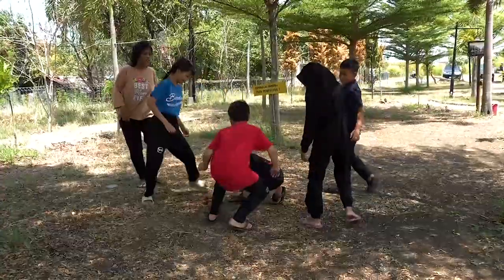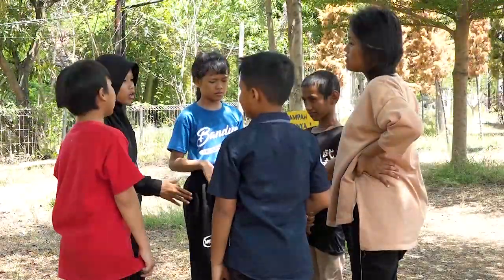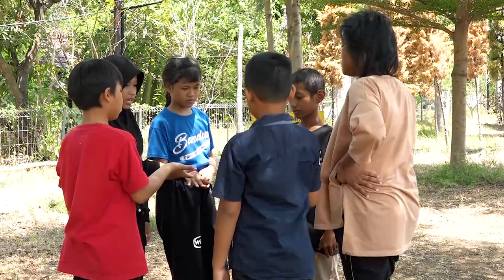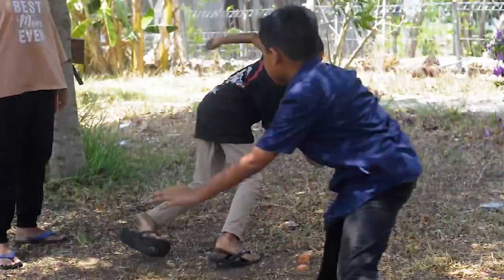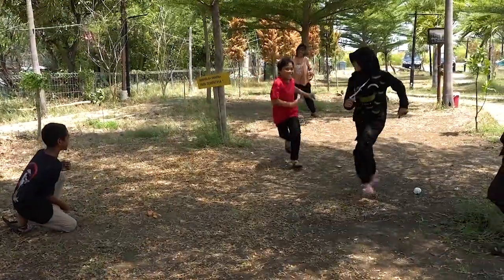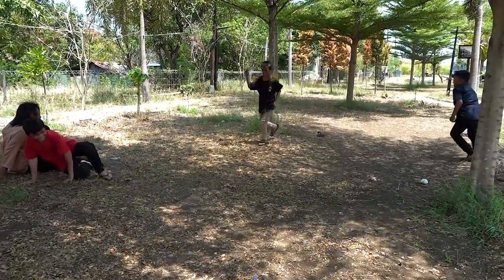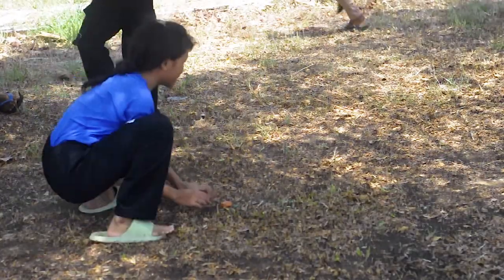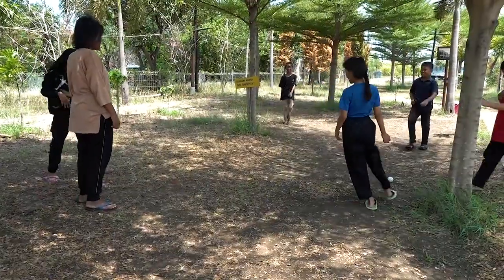Permainan Tradisional Jawa Barat - Bancakan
Bancakan merupakan salah satu permainan tradisional yang ada di Jawa Barat.